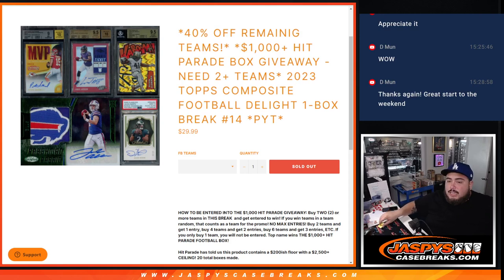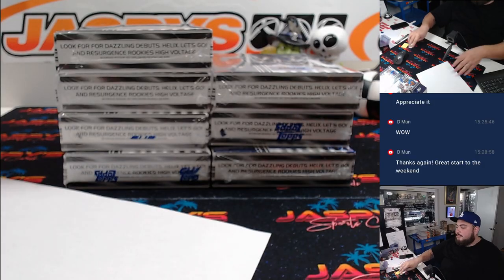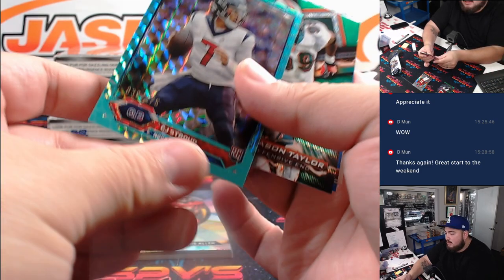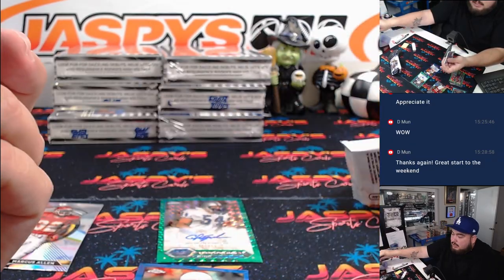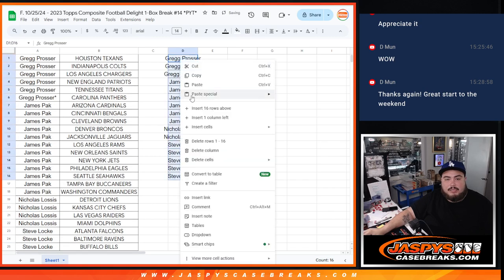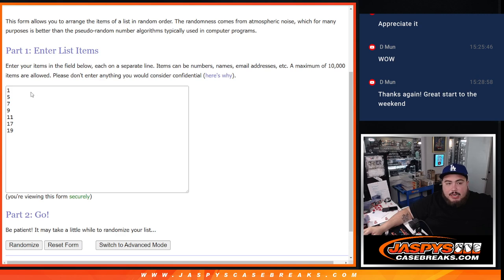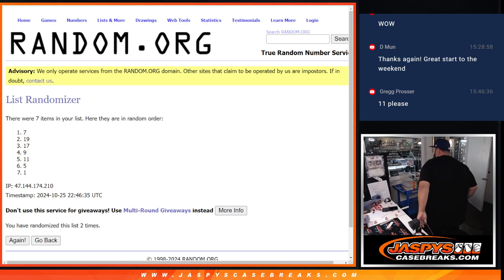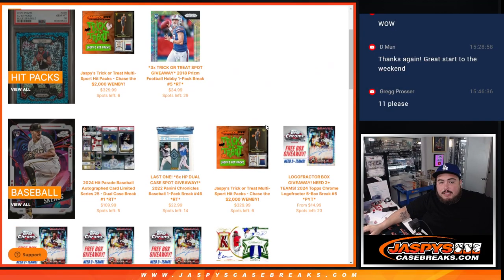F. 10/25/24 - 2023 Topps Composite Football Delight 1-Box Break #14 *PYT*